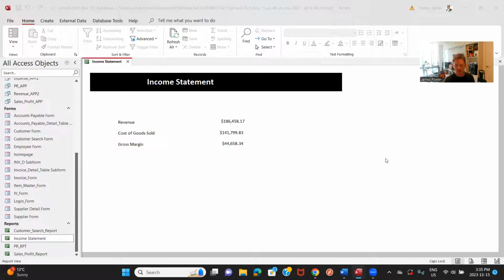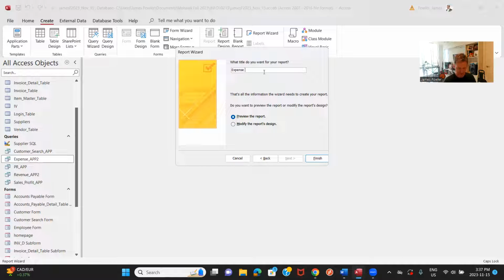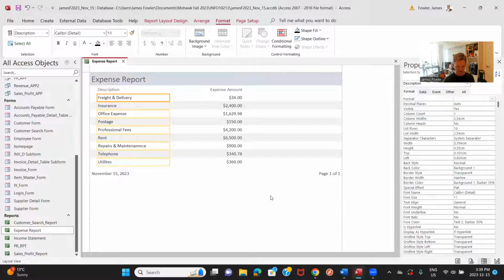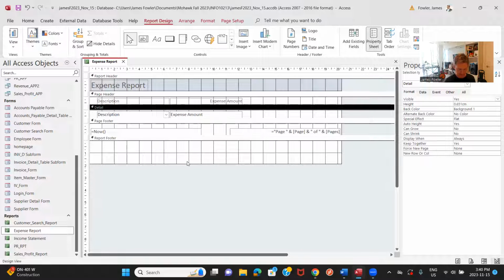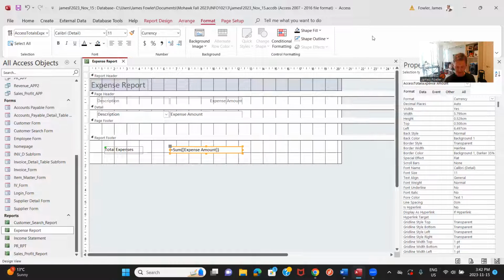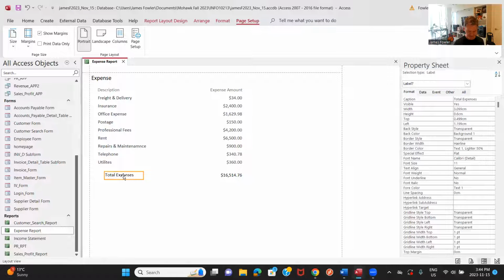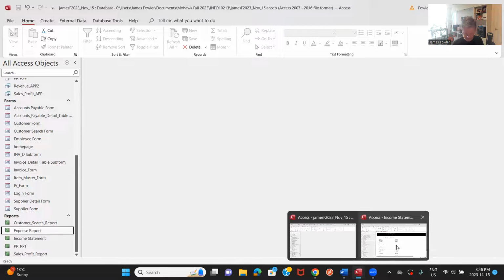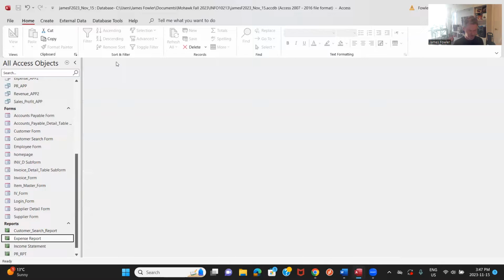Microsoft Access Building an Income Statement Part 2